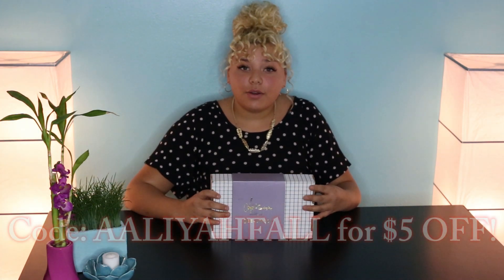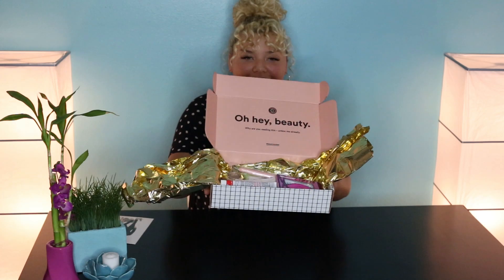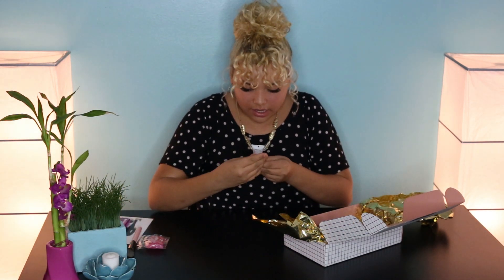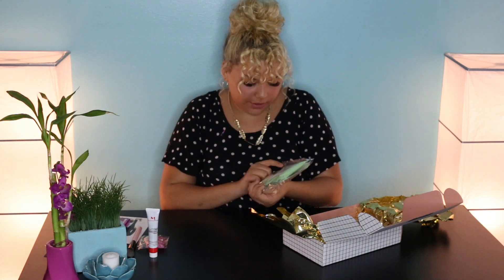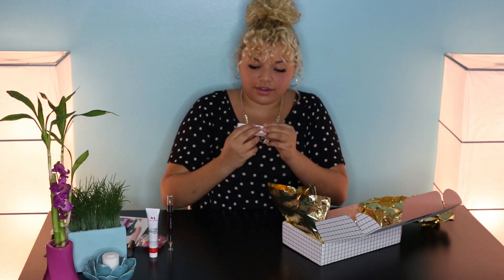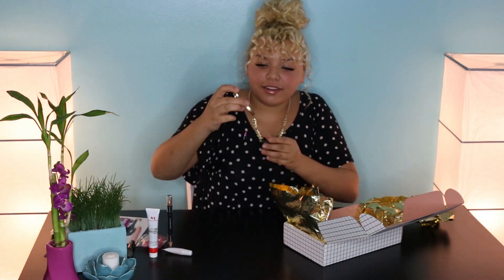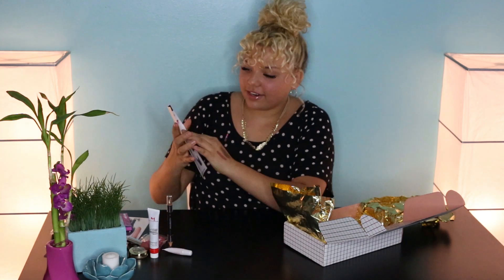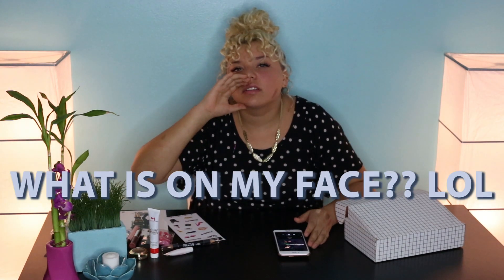UNBOXING - FALL Beautycon Box (Aaliyah Rose)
YOU GUYS! I AM ON THE VOICE SEASON 12!!! Please go watch my audition and I will NEED your support on this journey!! LOVE YOU ALL SO MUCH!

Code: AALIYAHFALL for $5 off (expires November 30, 2016)

Fall 2016 Box Curator: Angel & Shayla
We have different talent as the box curators each season
Payment plan options: Annual: $99, Seasonal: $29
Currently only available to residents in the US

Items in the Fall box:

DUO - Lash Adhesive - @duoadhesive
Flutter Lashes - iSlay Lashes - @futterlashesinc
Jouer - Essential Lip Enhancer - @jouercosmetics
Laser Kitten - Sweetheart Lipstick Pin - @laserkitten
Luxie Beauty - Luxie Large Angled 504 Brush - @luxiebeauty
Milani Cosmetics - Bella Eyes Gel Powder Eyeshadow - @milanicosmetics
Mystic Tan - Mocha-Kyssed Bronzer Lotion - @mystictan
OFRA Cosmetics - Long Lasting Liquid Lipstick - @ofracosmetics
Simple® - Cleansing Facial Wipes - @simpleskincare
Sugarfina - Sugar Lips® - @sugarfina
Shayla & Angel portrait by @rongrong_devoe_illustration